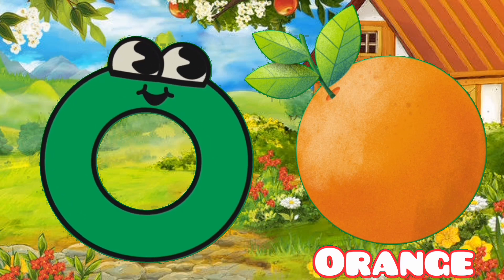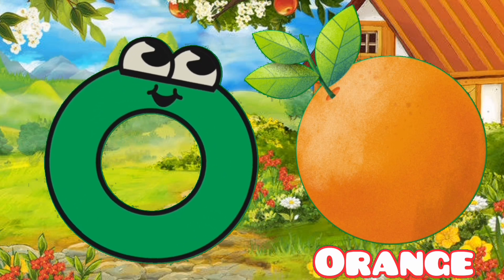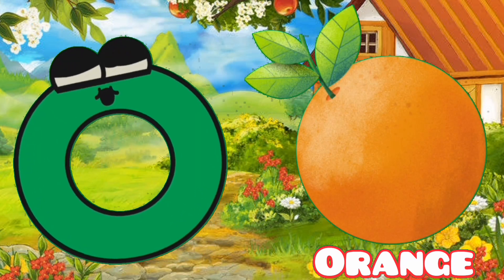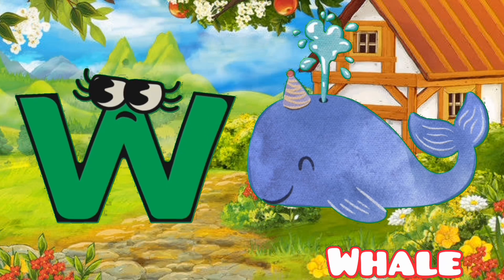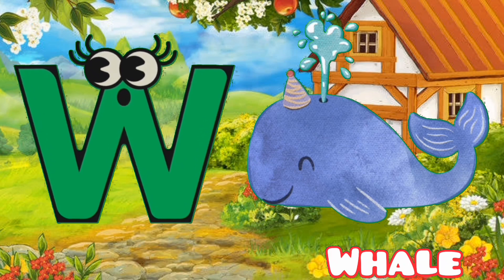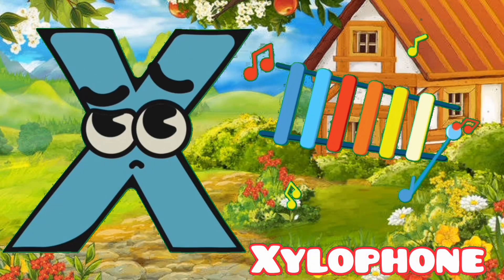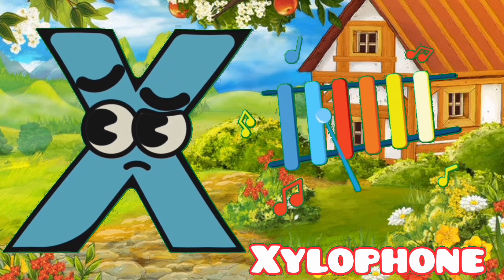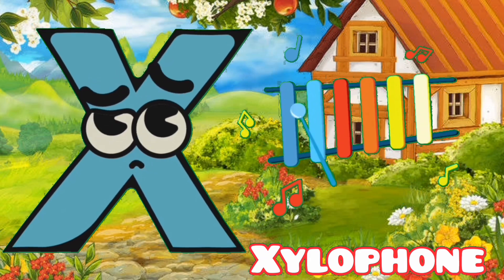A for🍎apple | Phonics Sounds of Alphabet A to Z | ABC Phonic Song | Phonics Song for Toddlers-24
a for🍎apple b for ball c for cat | a for apple | abcd | abc phonics song |  abcd song | @starabcTV
a for🍎🥎apple b for ball c for cat | a for apple | abcd abc phonics song  abcd song | star abc TV

hello friend's Today we are going to learning  English alphabets A to Z abcd  a for apple b for ball c for cat  a for apple  abcd abc phonics song abcd song .

abcdefg
Star abc TV
english alphabet
abcd cartoon
a for apple bi for boy
alphabet songs
ABC Songs
Phonics Songs
Number Songs
Alphabet Song
children
toddlers
a for apple a for ant
nursery rhymes
abcd rhymes
ABC Phonic Song
Toddler Learning Video Songs
Phonics Song
A for Apple
ABC Phonics Song for children
Nursery Rhymes
ABC Song
abcd alphabet
a for apple b for ball
abcd
toddler videos
jazzy alphabet
learn abc
learn alphabet
alphabet fruit